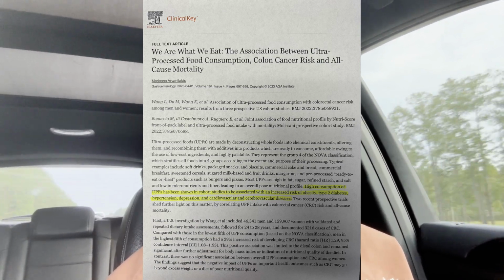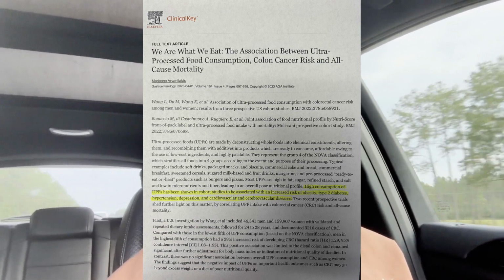Dangers of Processed Foods|Link Between Processed Foods and Depression, Cancer, ADHD, and Mortality?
Hello beautiful people!! I did some research and wanted to share it with you about processed foods. I'm including all the references here so you can read for yourself and make an informed decision. Let me know if you have questions, I'm happy to help!

Akin, S., Gultekin, F., Ekinci, O., Kanik, A., Ustundag, B., Tunali, B.D., Al-Bayati, Y. C. (2022). Processed meat products and snacks consumption in ADHD: A case-control study. North Clinincal Istanb, 9(3), 266-274. doi: 10.14744/nci.2021.64497.

Arvanitakis, M. (2023). We are what we eat: The association between ultra-processed food consumption, colon cancer risk and all-cause mortality. Journal of the American Gastroenterologic Association, 164(4), 697–698. DOI: 10.1053/j.gastro.2022.11.046

Cardoso, B., Machado, P., Steele, E. M. (2022). Association between ultra-processed food consumption and cognitive performance in US older adults: A cross-sectional analysis of the NHANES 2011–2014. European Journal of Nutrition, 61(8), 3975–3985. DOI: 10.1007/s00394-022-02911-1

Dang, S. (2023). The intake of ultra-processed foods, all-cause, cancer and cardiovascular mortality in the Korean genome and epidemiology study-health examinees cohort, PloS One, 18(5). DOI:10.1371/journal.pone.0285314

Intro courtesy of Tyra.